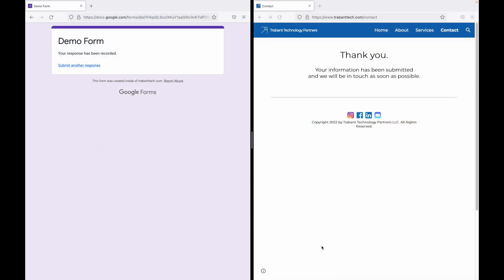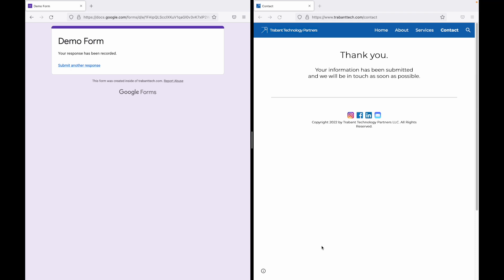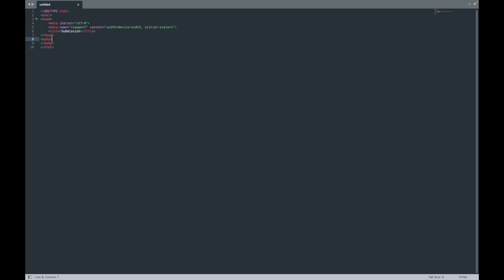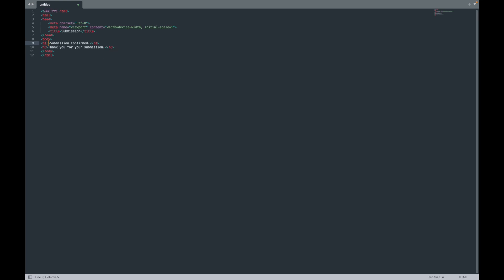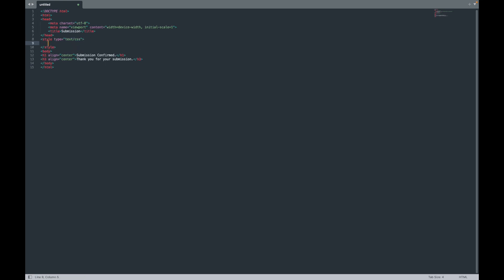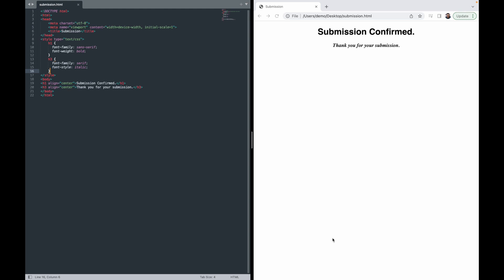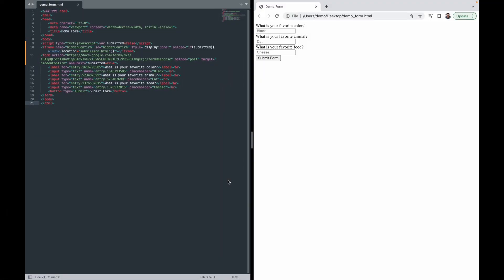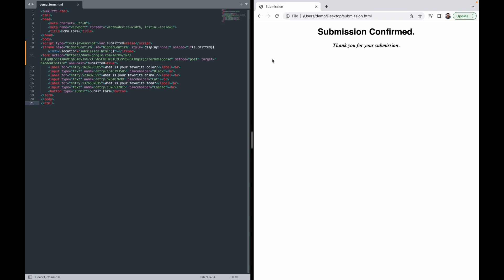Google Form Custom UI Pt. 2 - Submission Confirmation Page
Make your Google Form look like your website, or at least not like a Google Form. This video shows you how to create a custom submission confirmation page for your customized Google Form. If you haven't yet built your custom UI for your Google Form, see my earlier video